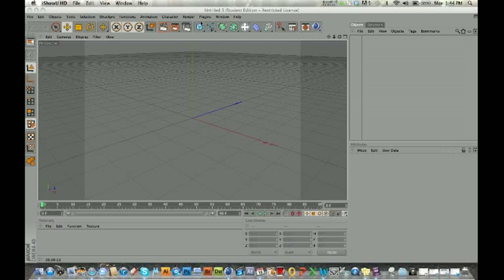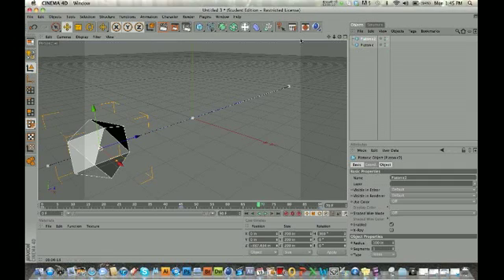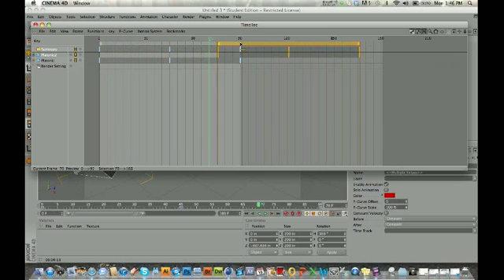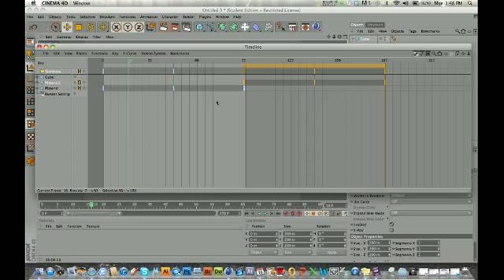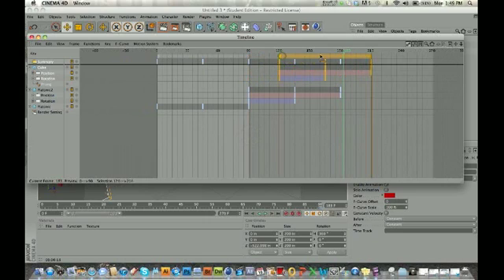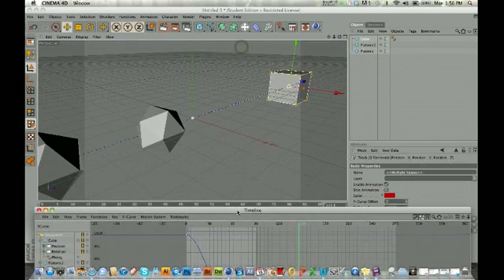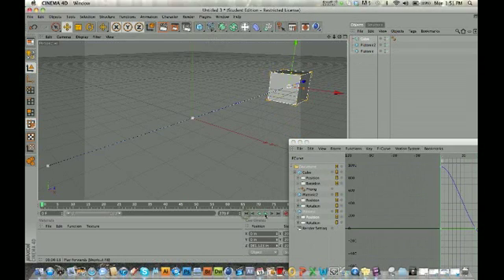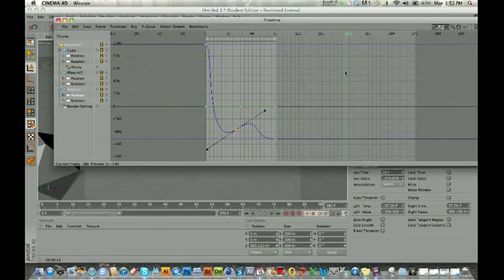Copy keyframes and using F-curves